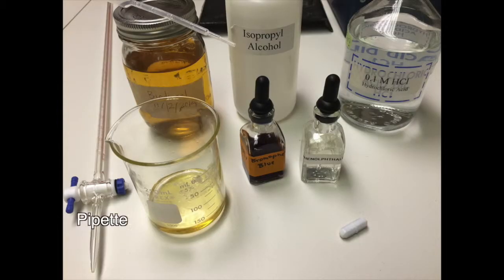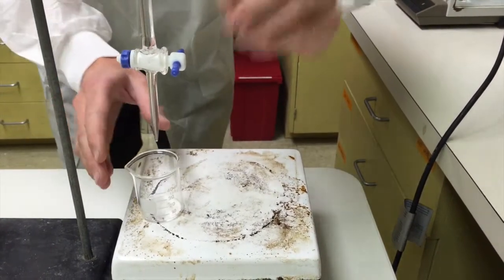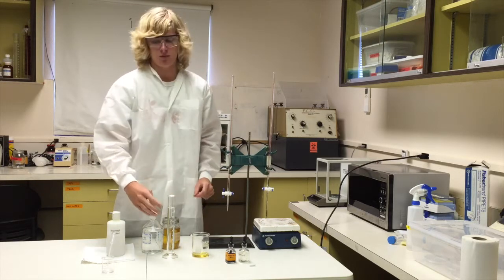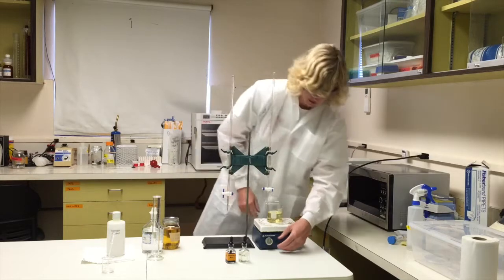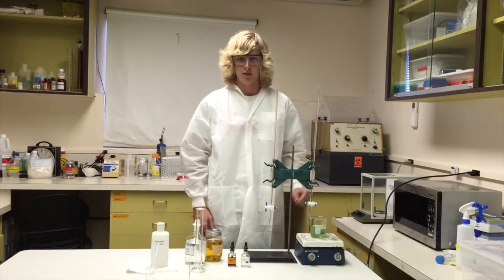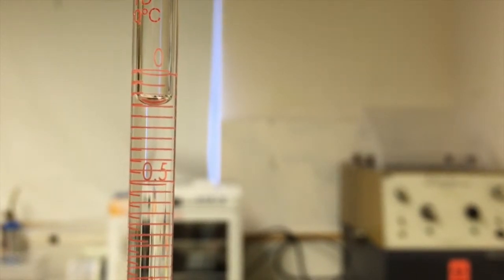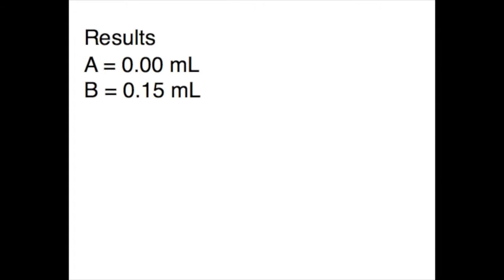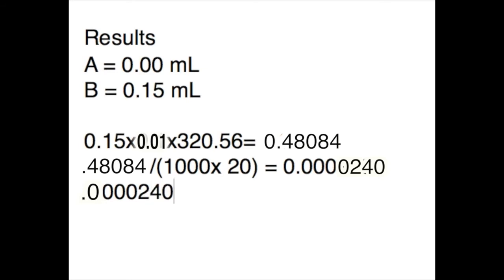Soap Test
This video is the soap test for biodiesel